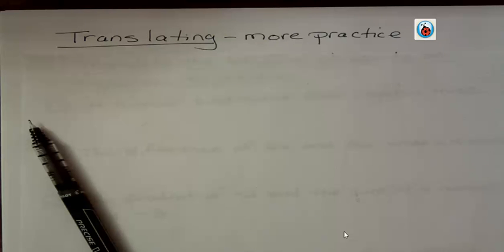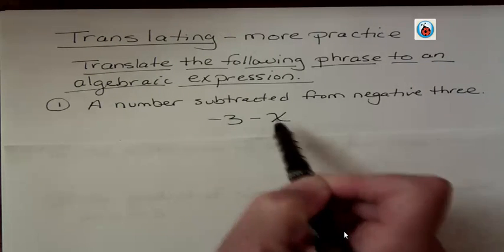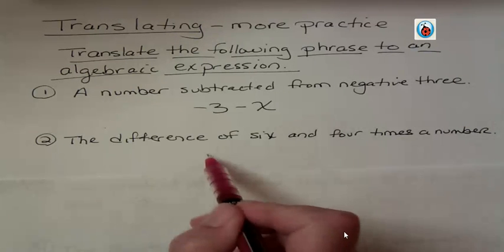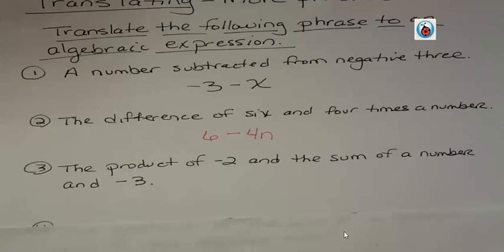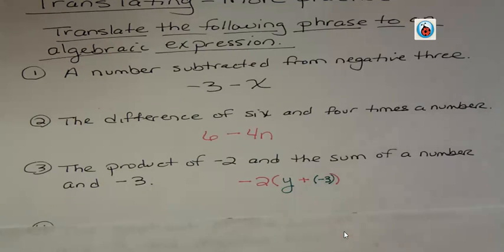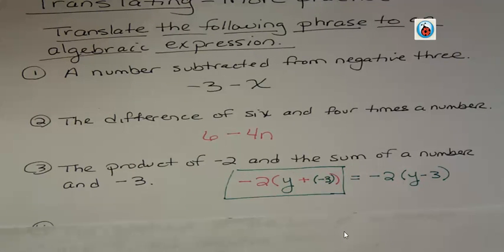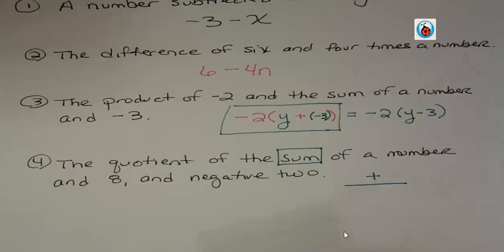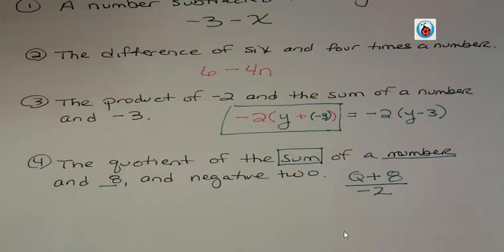Translating More Practice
This video gives student another chance to practice turning English phrases into algebraic expressions.